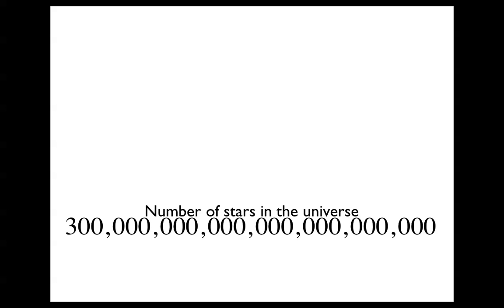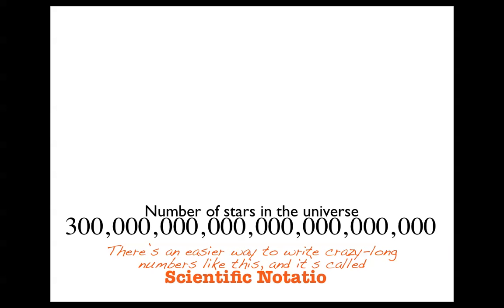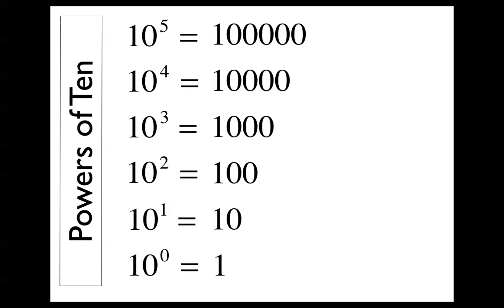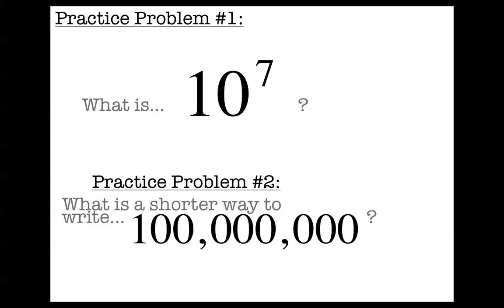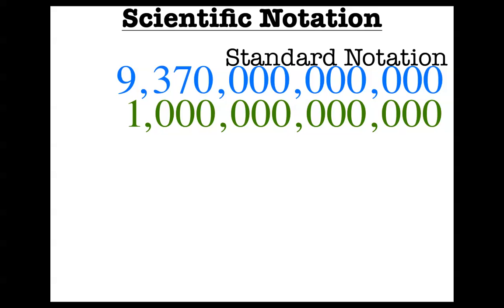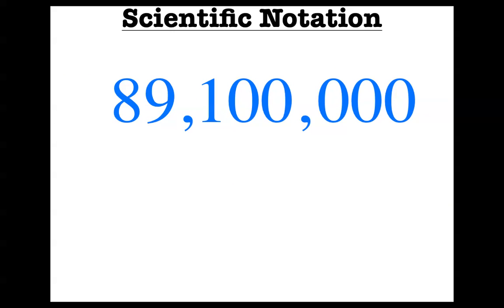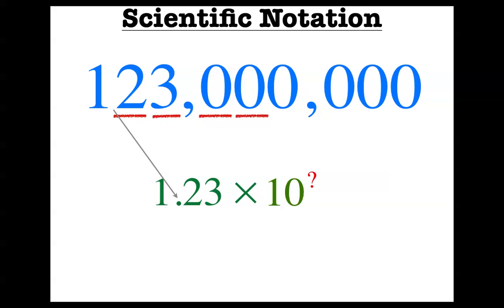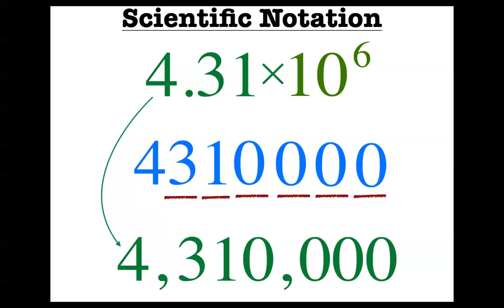math8: Really Big Numbers - Scientific Notation